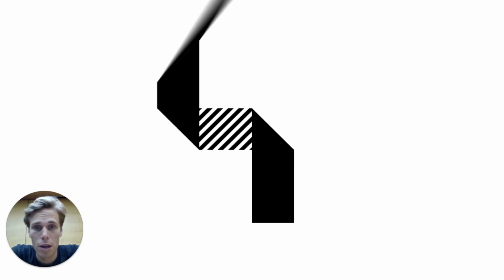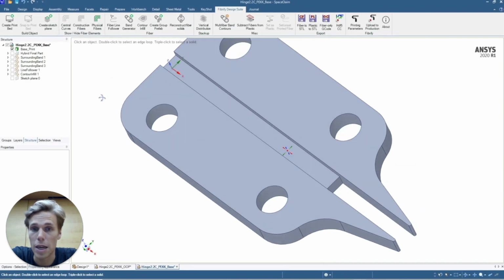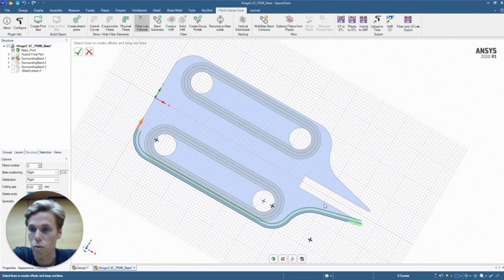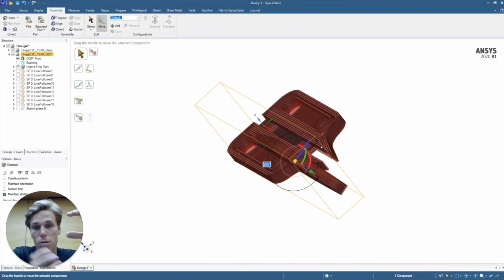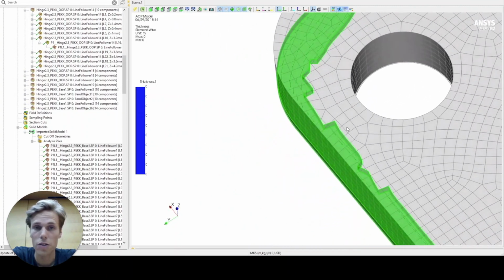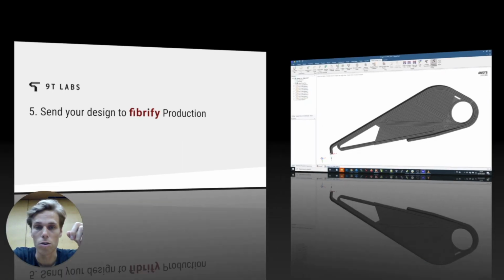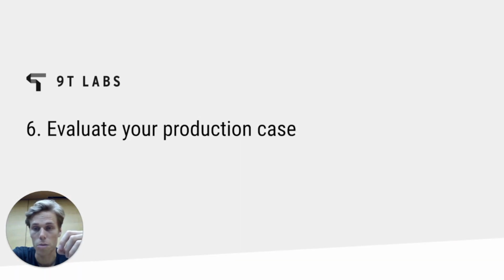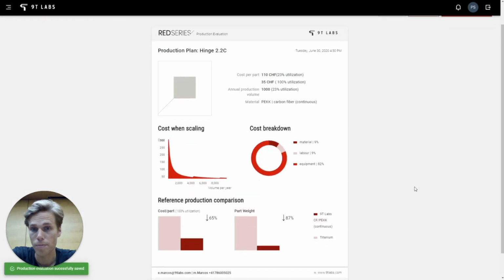Fibrify - the software to design advanced fiber composites